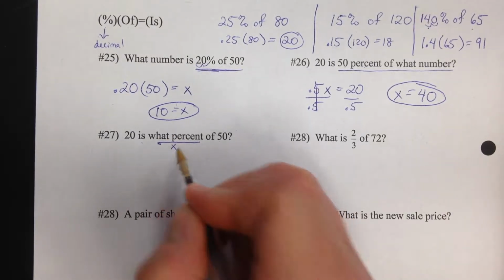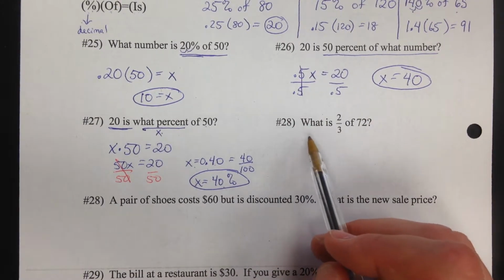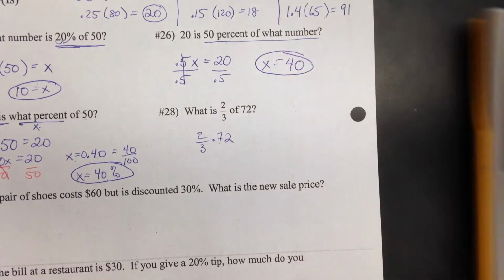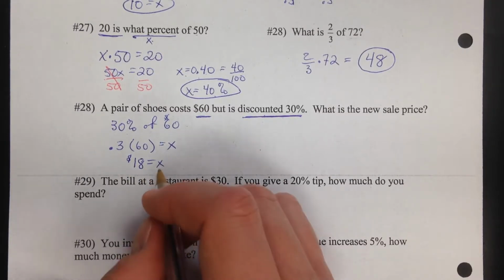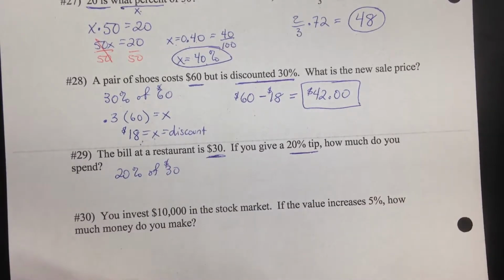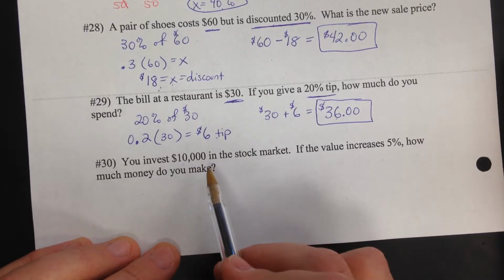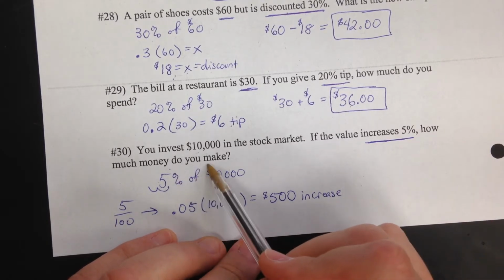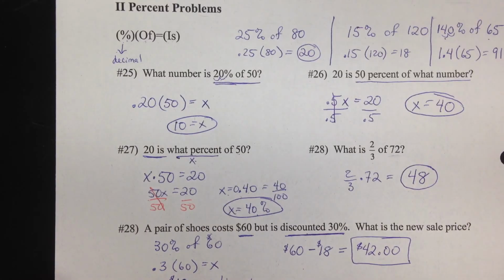FADA Notes 1-6 Percent Part 2